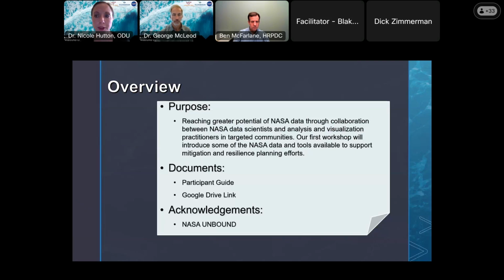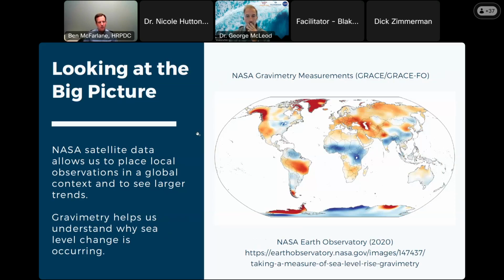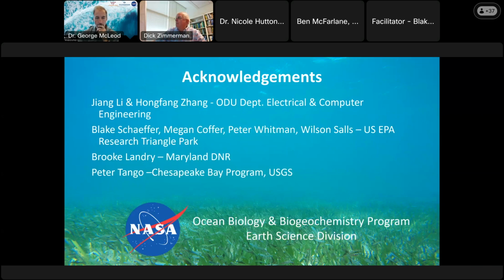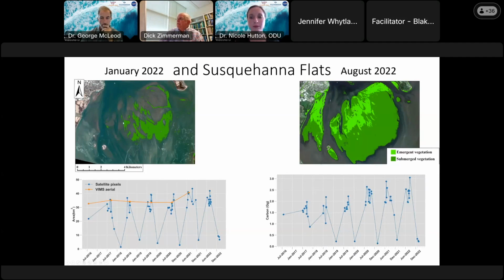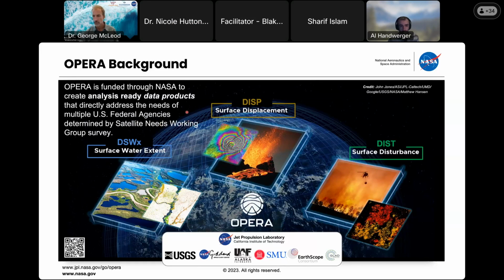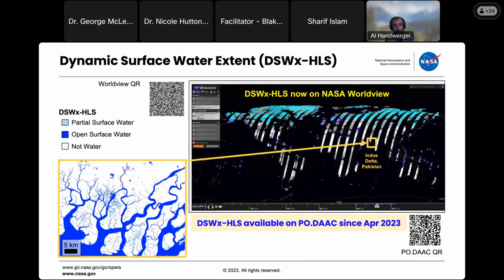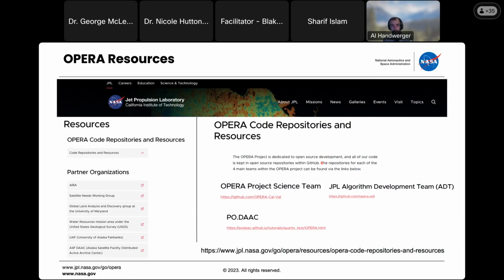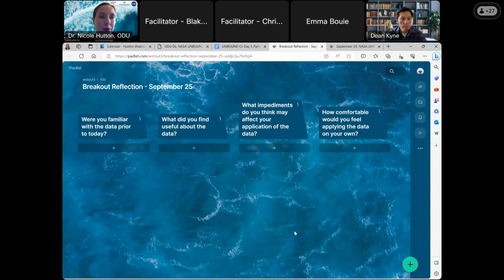NASA UNBOUND for Coastal Issues: Session 3- NASA Data for Flood Risk Management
Session 3: NASA Data for Flood Risk Management
Introduction to NASA Data Pathfinders related to flooding and flood risk management along with NASA near real-time data for ongoing flooding events and other NASA data resources that can be used to assess flood risk.